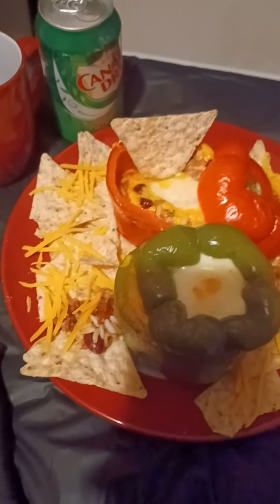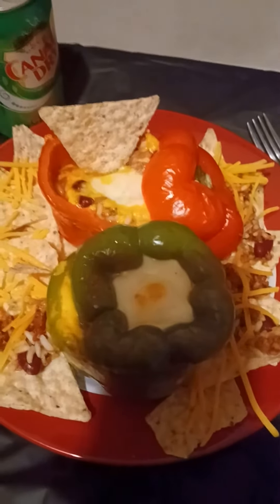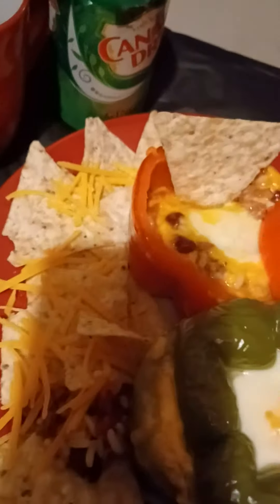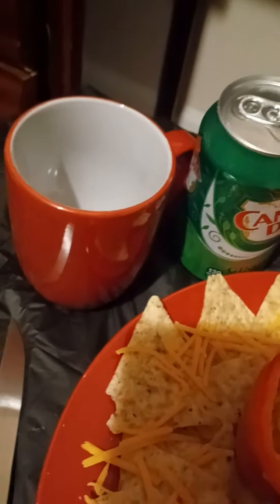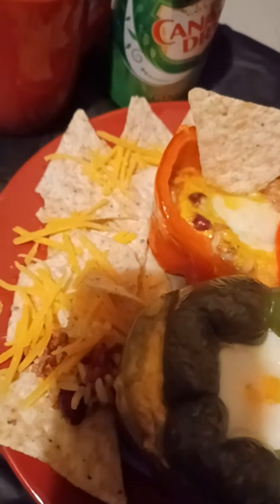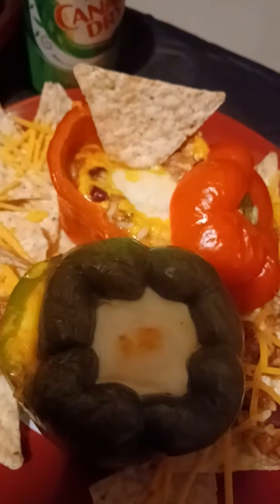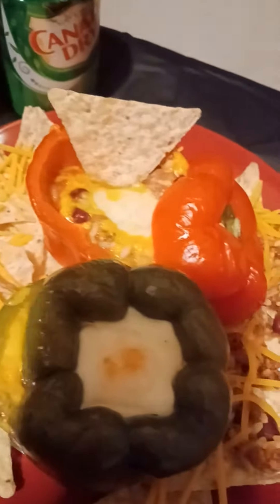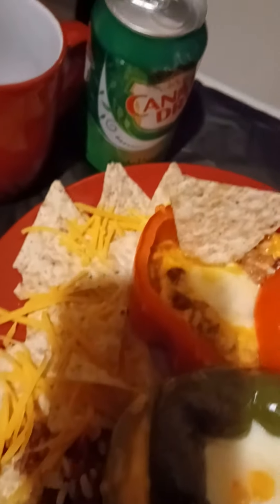Left over chili with a twist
Shef Nesa's Chili
- 3 pounds ground beef
- 1 pound ground sweet Italian
-1 pound ground hot Italian
- 4 cans petite tomatoes
- 4 cans red kidney beans
-4 cans diced tomatoes
- 3 green peppers, yellow, red and chili diced
- 3 onions diced
- 3 tablespoons minced garlic
-6 cups beef bouillon
- 2 cups chicken bouillon
-1 cup Triple S chili rub(can purchase in my tiktok store @ shef nes Triple s)